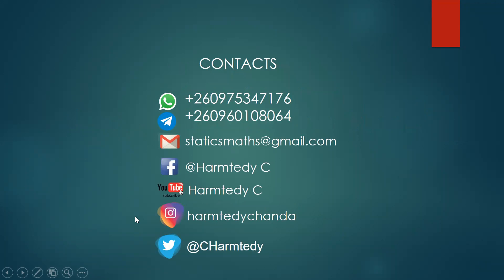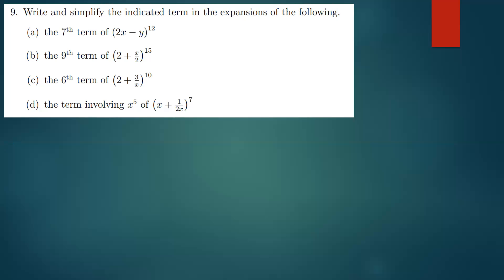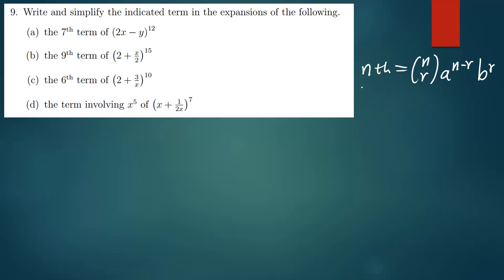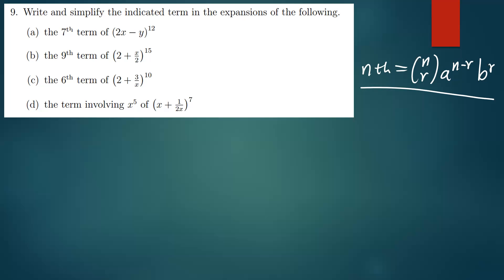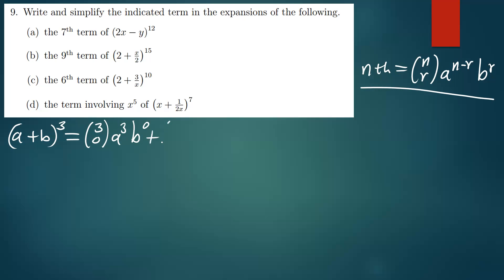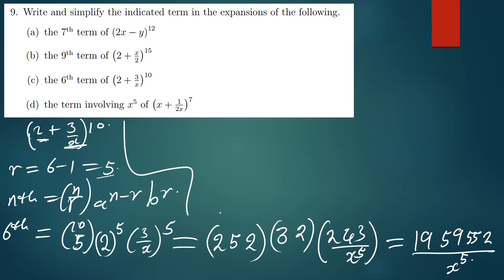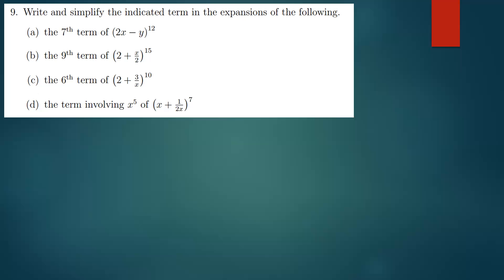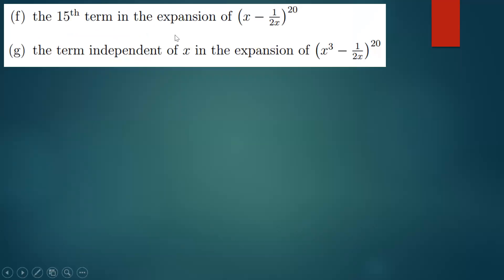PART A Write and simplify the indicated term in the expansions of the following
Write and simplify the indicated term in the expansions of the following.
(a) the 7th term of (2x − y)12
(b) the 9th term of 2 + x2 15
(d) the term involving x5 of x + 21x7
(e) the term involving x2
y2 of xy − 2yx22 8
(f) the 15th term in the expansion of x − 21x20
(g) the term independent of x in the expansion of x3 − 21x20